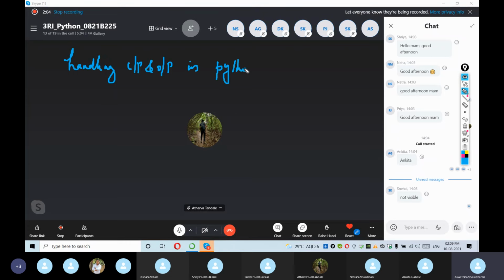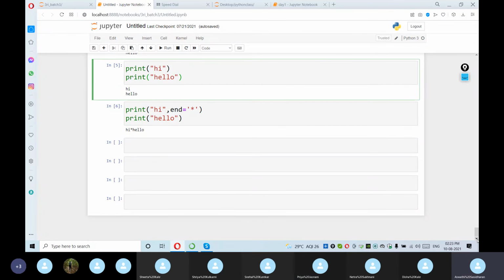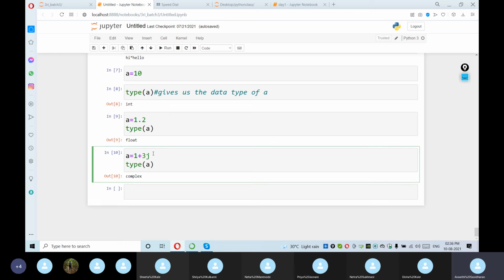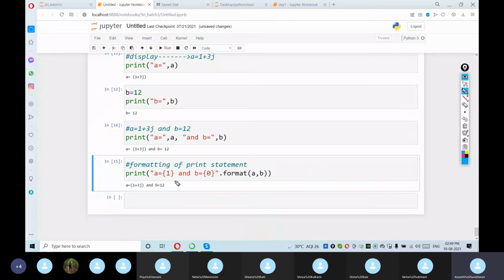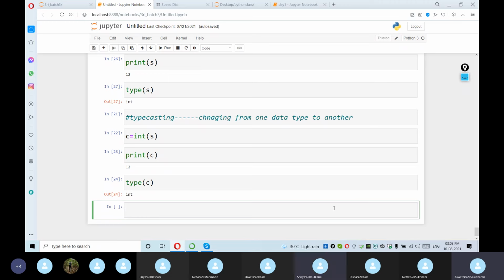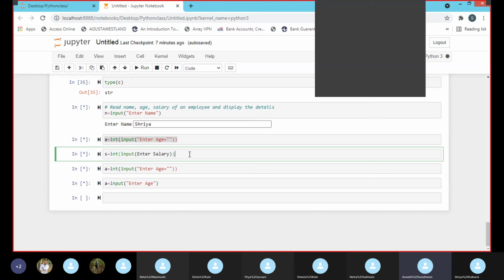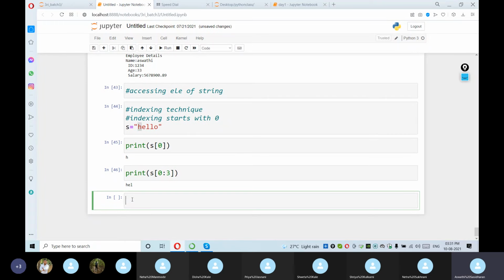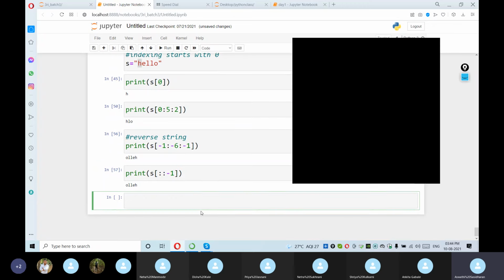Python Tutorial | Practical Oriented | Basic to Advanced | 3RI Technologies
This Python Tutorial will help you understand the basic methods and functions of Python, using Jupyter, comments, Datatypes, variables and many more things. The Python Tutorial video consists below topics:

00:24 Anaconda Navigator –download and installation
01:55 handling of inputs and outputs
04:00 Anaconda Navigator- Launch Jupyter Notebook
05:15 Creating a folder in Jupyter
07:00 Creating File(Python 3) in Folder
07:28 Rename the file
09:00 Comments- use of Hashtag symbol
13:45 use of end parameter in print function
18:30 use of Variables/what is variable
22:32 What are Data Types?
25:30 type method- to check the data type of a variables
30:10 display statements
39:30 Formatting of print statement
48:25 handling inputs in python, reading data from keyboard, use of input method
52:35 typecasting-changing from one data type to another
58:00 Data types available in Python
01:06:30 read name, age, id, salary of an employee and display the details
01:16:02 use of \n
01:18:40  accessing elements of string(indexing technique)
01:22:30 Positive and negative indexing
01:24:15 Accessing a range of elements from a string
01:36:55 reverse string

1. Technical Concepts of Python
2. Handling input and output in Python
3. Basic to Advanced Concepts of Python
4. Practical Demonstration